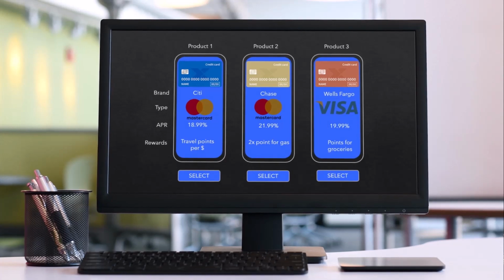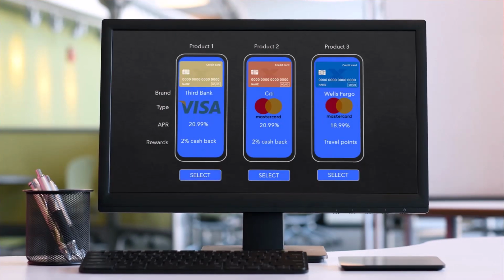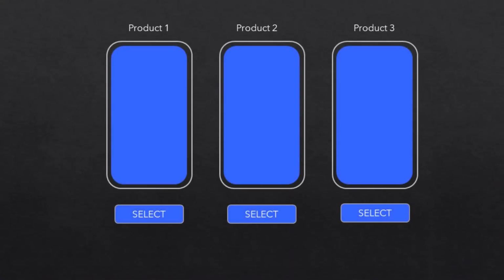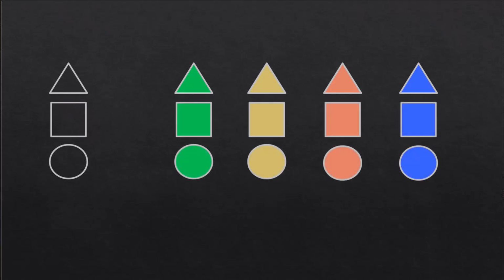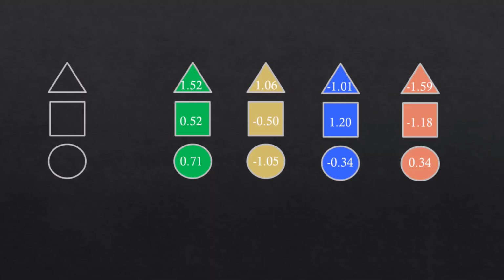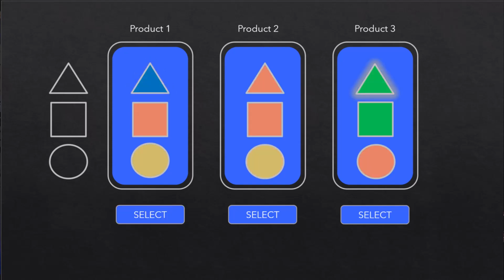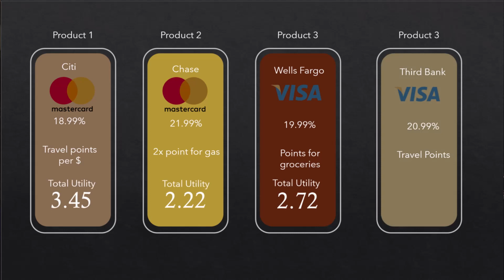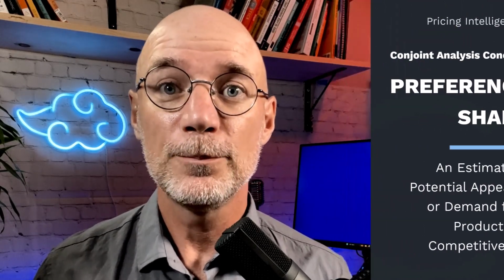Introduction to Conjoint Analysis (part 1)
Conjoint Analysis is one of the most sought after skills in the field of market research and data analytics. Those who become proficient in applying conjoint analysis to pricing and product research problems will become highly valuable to their employers or as an independent research consultant. This video highlights what conjoint analysis is, how it is used but most importantly it give you a good foundation on the basic concept of how conjoint analysis works.
Miklos Kremser has worked as a Director of Research at The Modellers, an advanced analytics firm specializing in choice-based conjoint (CBC). Miklos consulted and helped clients from General Motors, Lyft, Wells Fargo, Universal Studios, Nordstrom, Volkswagen/Audi, Hershey's Chocolate, Waymo to countless others. Currently Miklos is the Director of Analytics and Marketing at Sawtooth Software, one of the pioneers of implementing conjoint analysis into the main stream of business analytics.

Background Music: Middle School by Blue Wednesday - featuring Magnus Klausen.

If you enjoyed this video, please visit pricingintelligence.org - a non-profit community (being built) passionate about advanced research techniques.

In addition, interested in a tool that will do conjoint analysis: check out in fact, you can get your free version of Discover just by signing up.